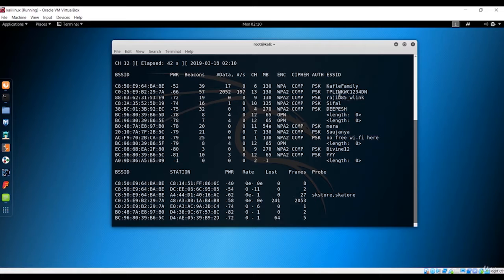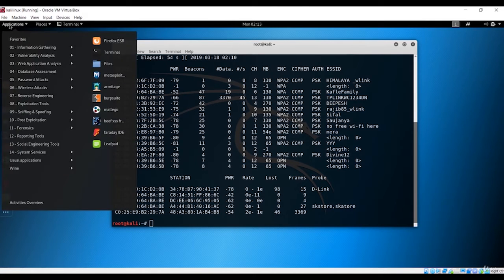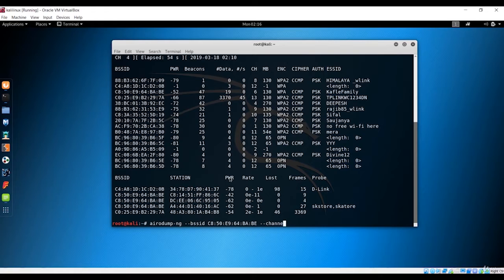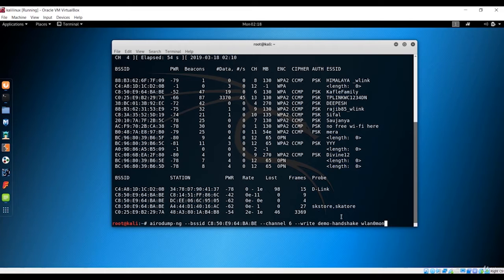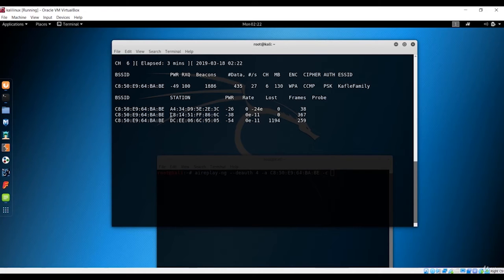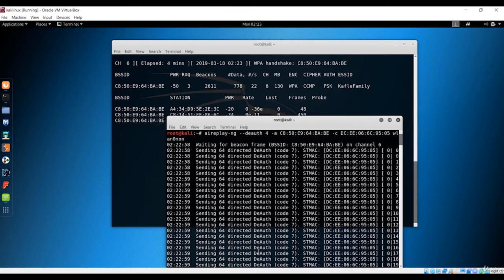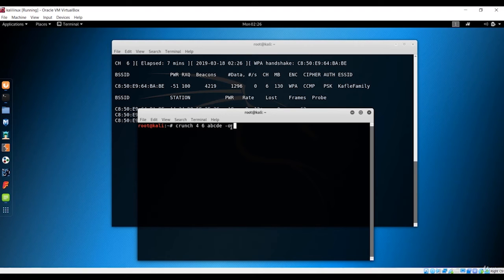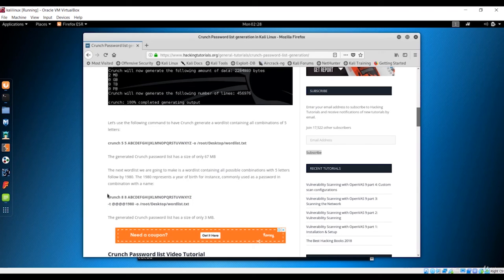9. Crack WPA airodump-ng and crunch||Kali Linux||Ethical Hacking||Computer Learning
Topic  09
 Crack WPA airodump-ng and crunch

Hacking is an illegal activity

Thanks